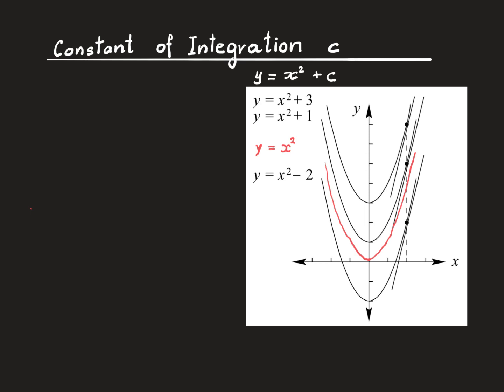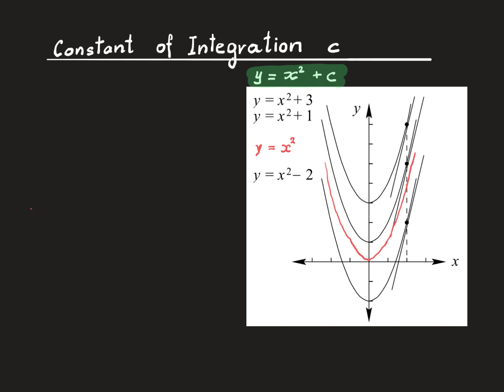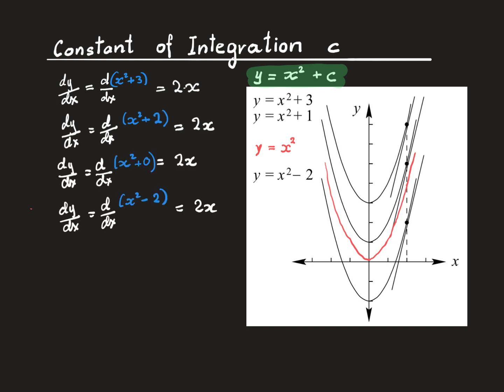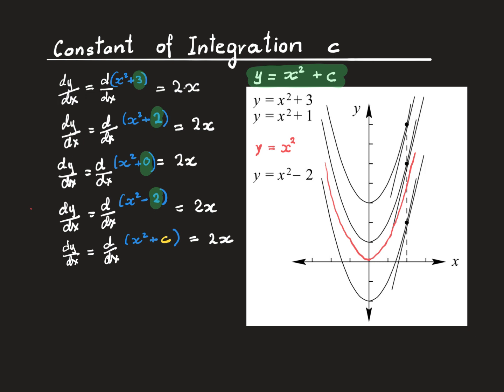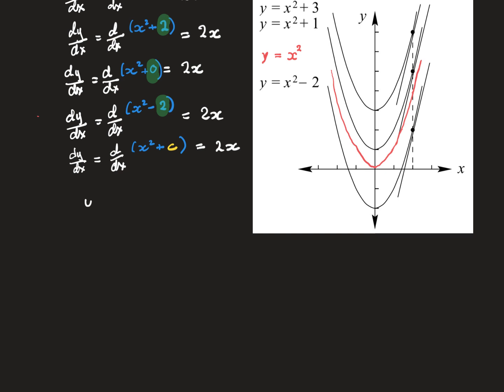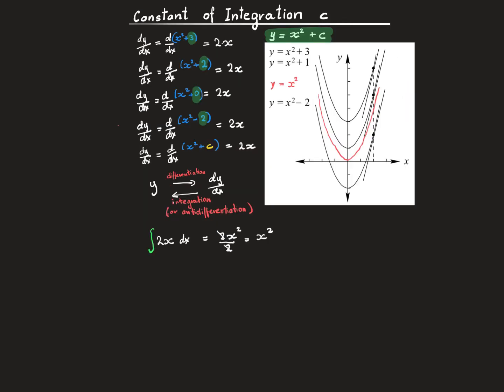Maths Methods 12 - 4D. Constant of Integration c - Excel at School